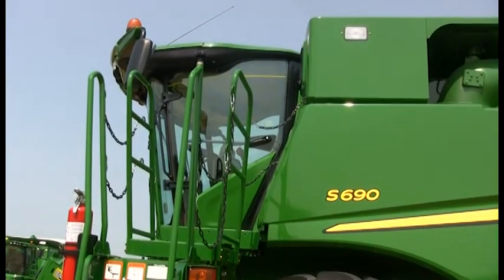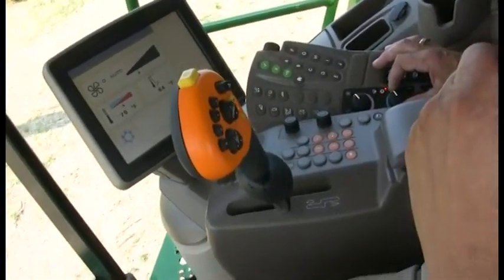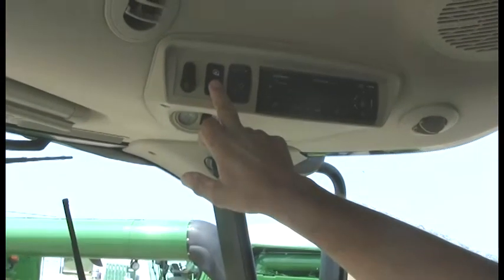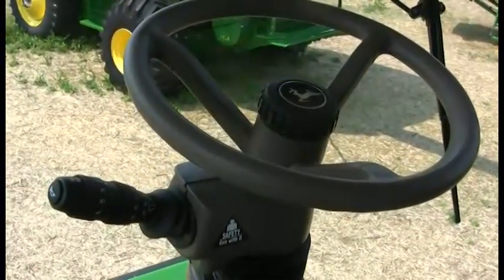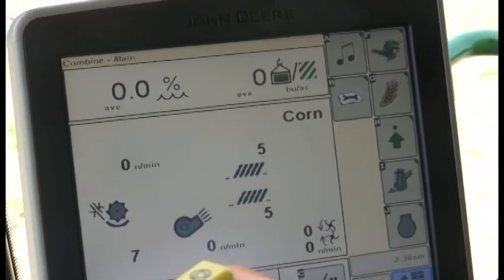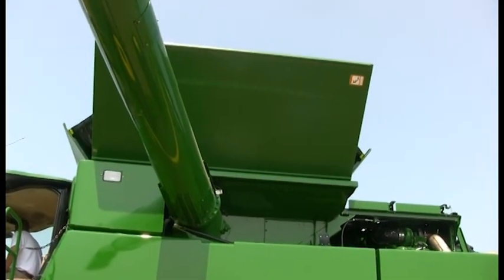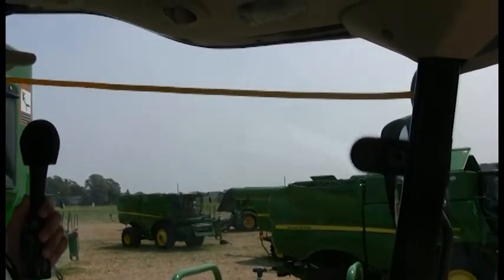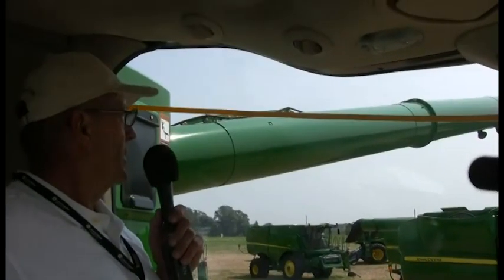Guided tour of new S-Series combine cab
Richard Bunton, field instructor with John Deere, provides an inside look at the new cab in John Deere's S-Series combines, new for model year 2012.  Features included better visibility and more legroom than the 70 Series they replace along wiht a refrigerator, a touch-screen display, and automatic grain tank extensions.